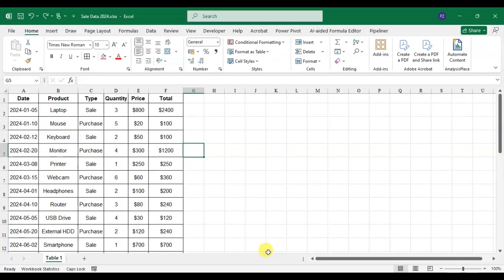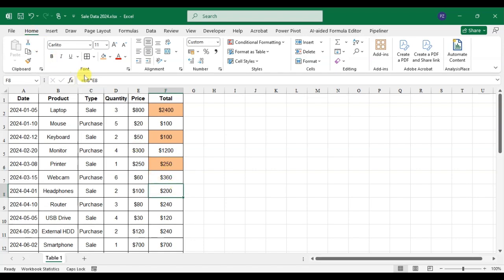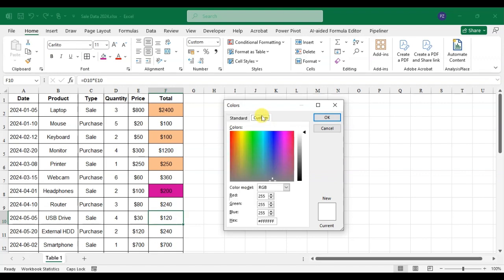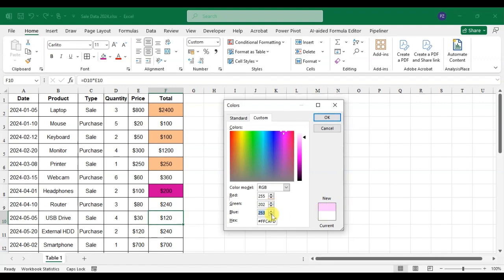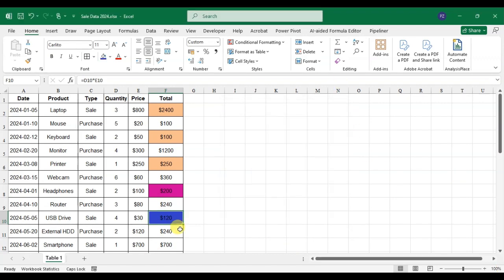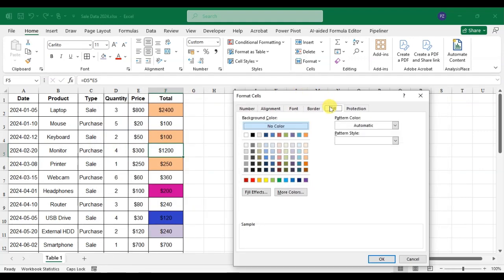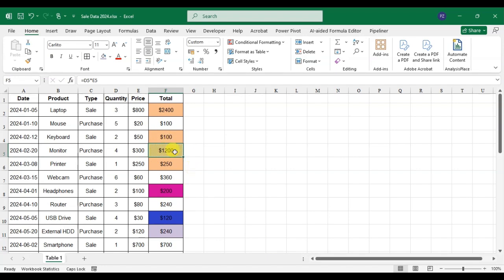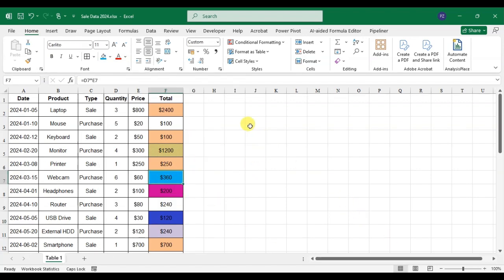How To Color A Cell In Excel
Hello everyone, in this video we learn how to color a cell in Excel. First, select the cell, go to Home tab Font group Fill Color, click the drop down arrow, and choose any color. To apply the same color again, select the cell and press F4. For custom colors, go to More Colors Custom tab, adjust RGB values, and click OK.